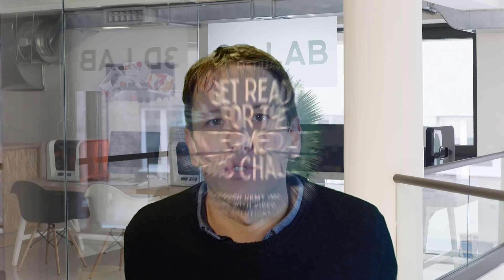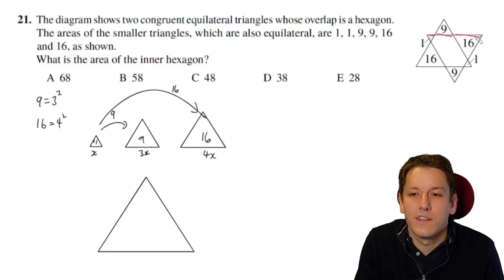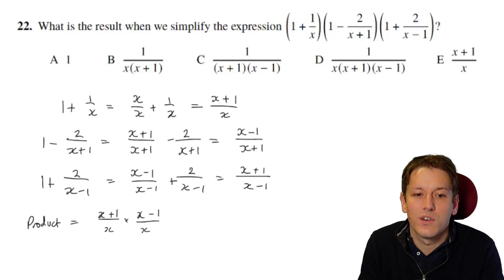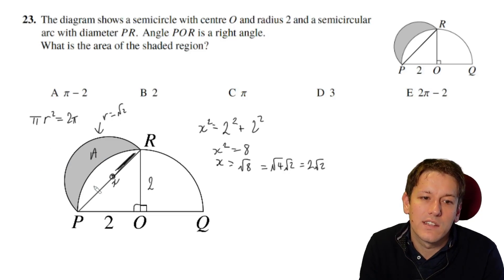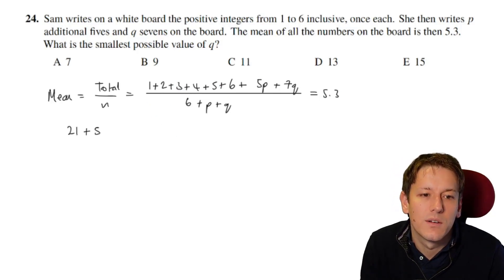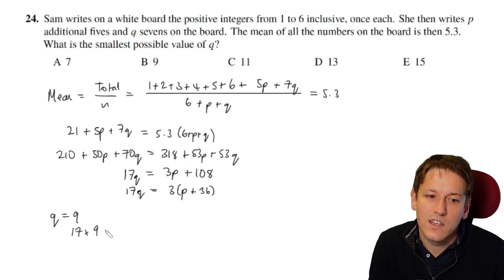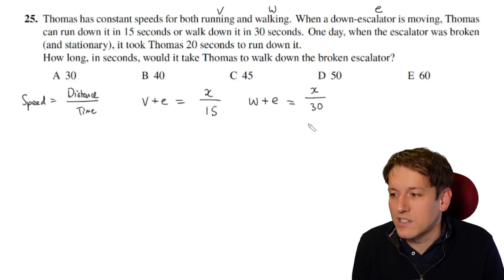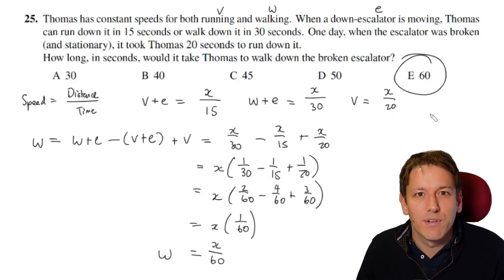Intermediate Maths Challenge UKMT 2021 - Questions 21, 22, 23, 24, 25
Working through Q 21- 25 of the UKMT Intermediate Maths Challenge from 2021.